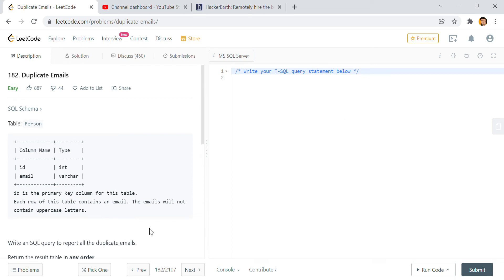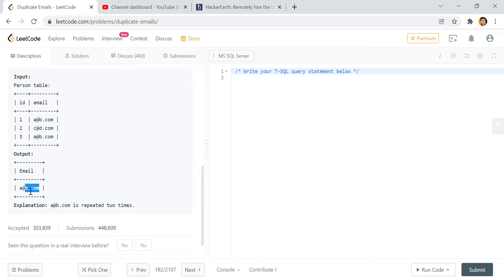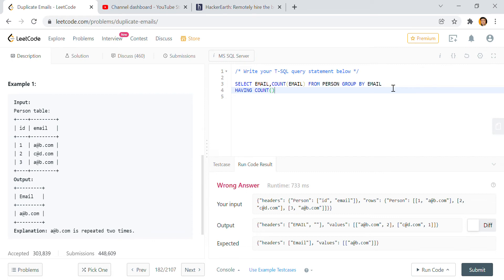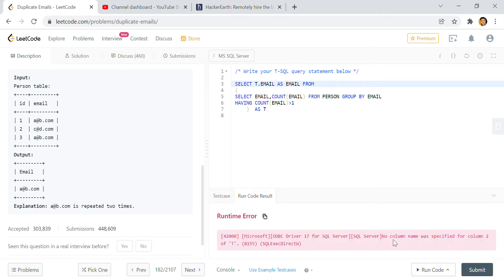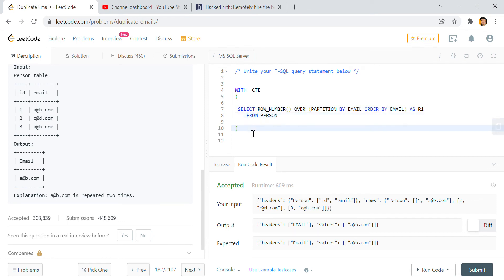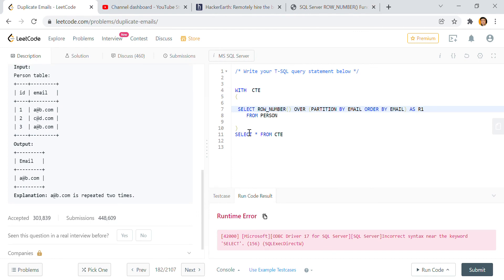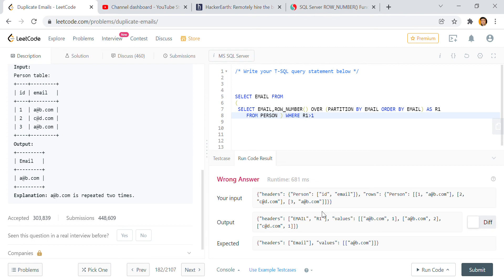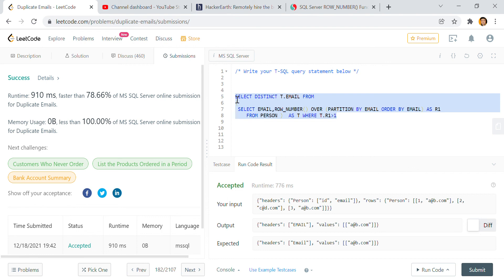Duplicate Emails | LeetCode Problem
Hey geeks,

I have started this series to help developers who are learning SQL. I would suggest you to start with this series to sharp your SQL .